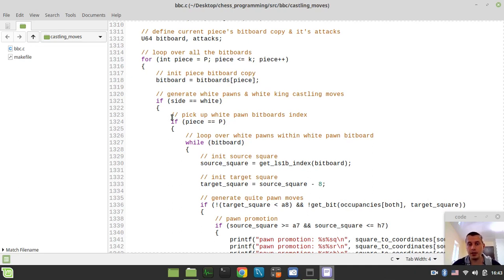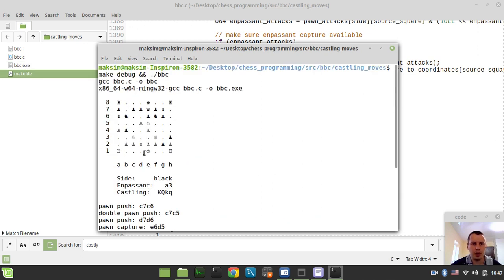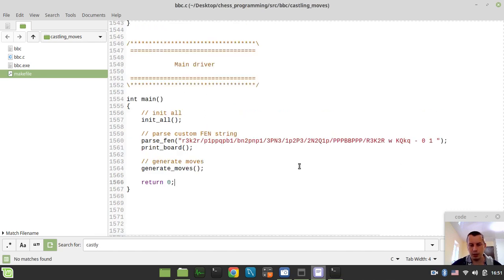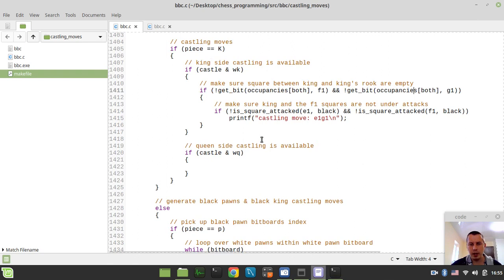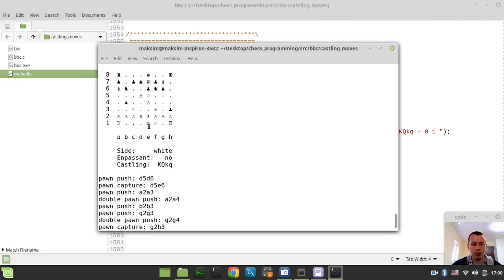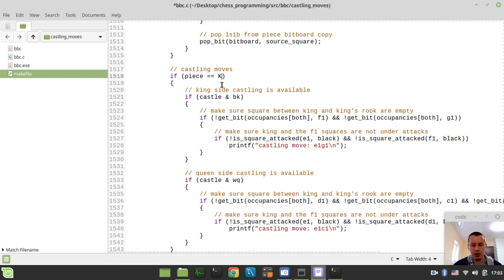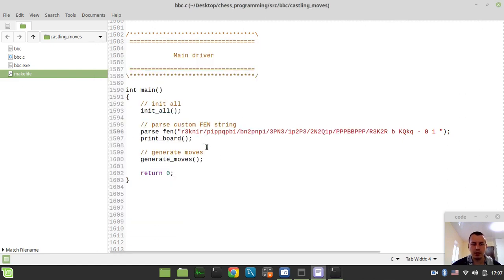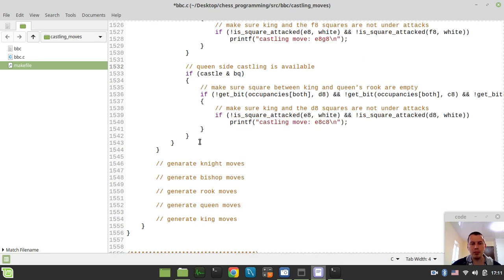Bitboard CHESS ENGINE in C: generating CASTLING MOVES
Hey what's up guys, Code Monkey King's here. In this video we gonna be generating castling moves for both kings bearing in mind that castling is available if appropriate castle bit is set up (king didn't move or rooks didn't move), when there are now pieces in between king & rooks and neither king nor nearby squares it's stepping through to castle are not under attack of the opposite side.